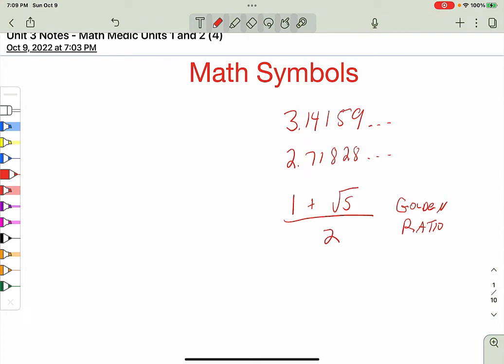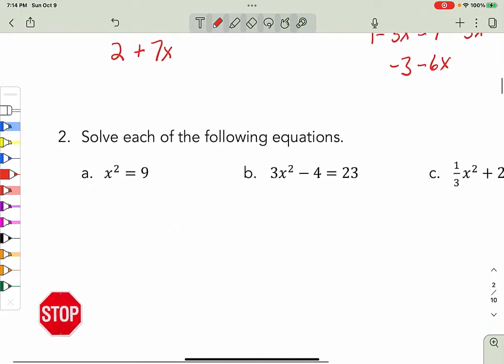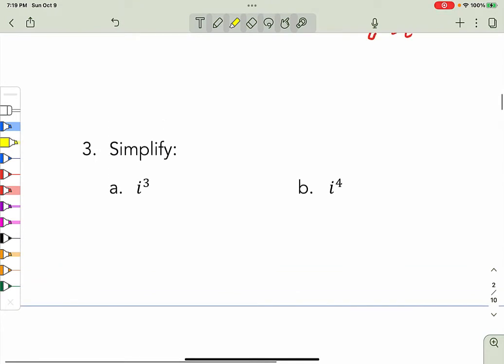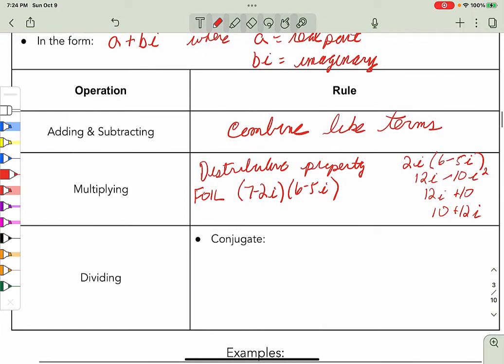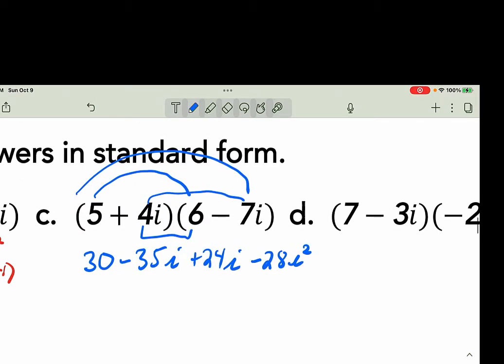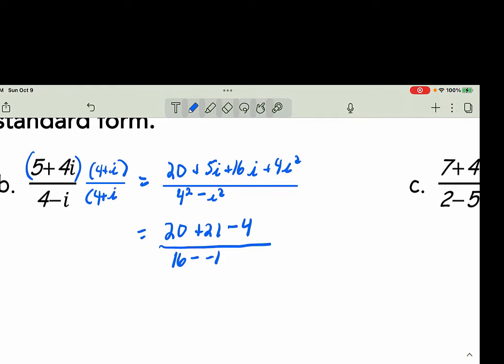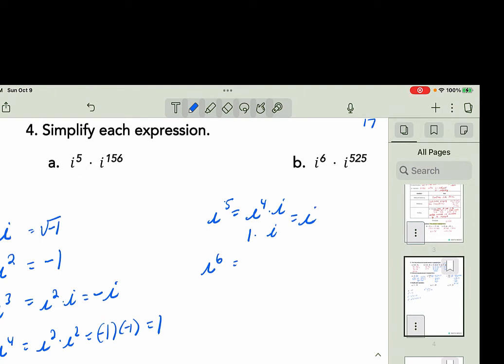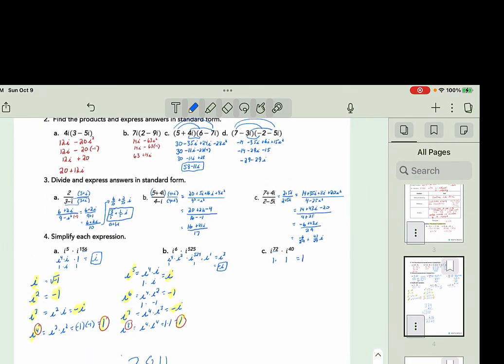Lesson 3 1 Complex and Imaginary Numbers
Discussion of Complex and Imaginary Numbers